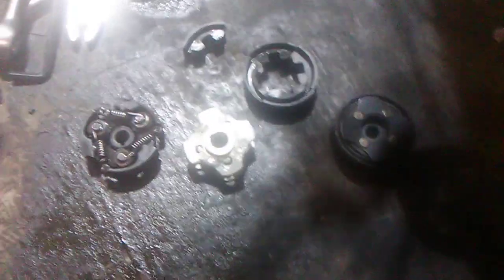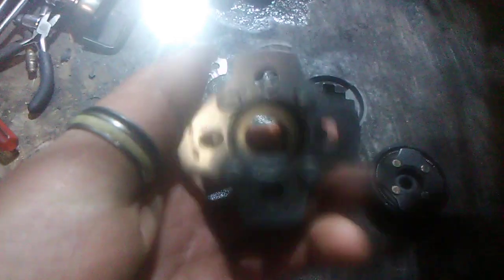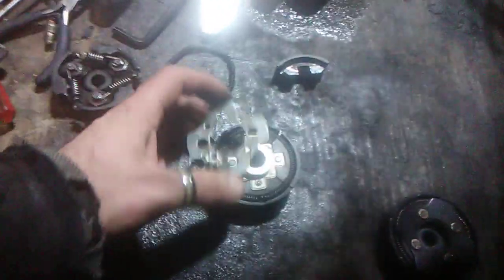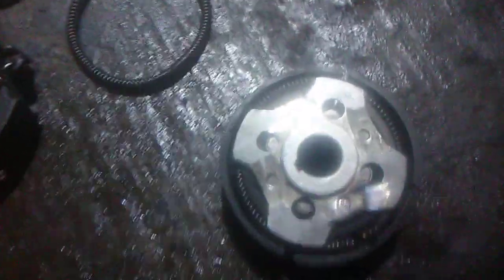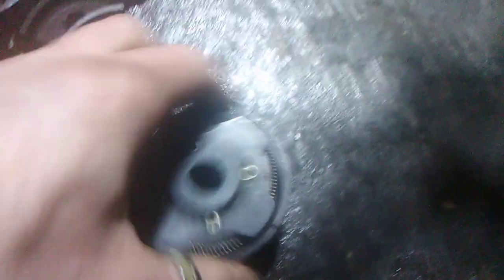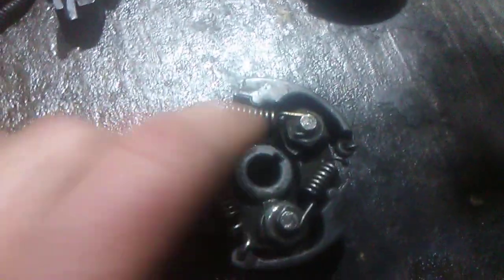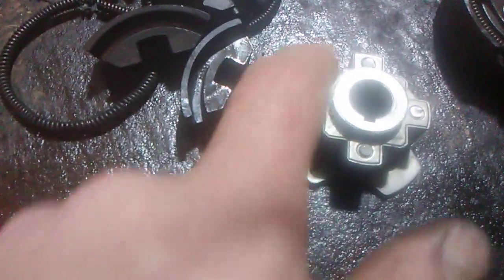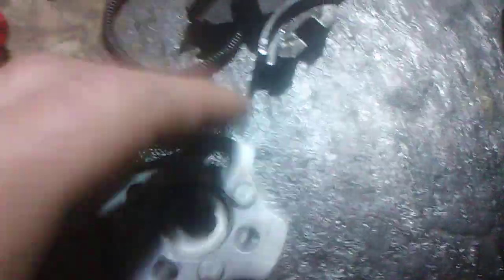"Honda GXH50 Motorized bicycle Update and Phantom Menace 85!"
"Honda GXH 50 Motorized bicycle Update and Phantom Menace 85!"